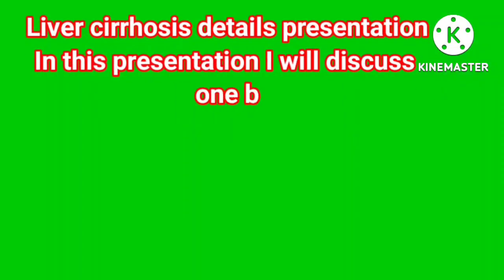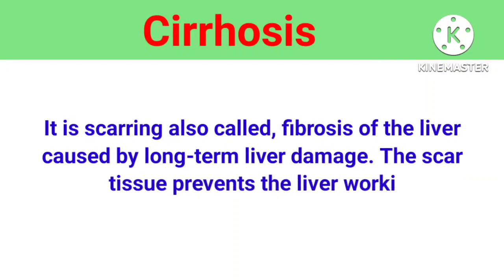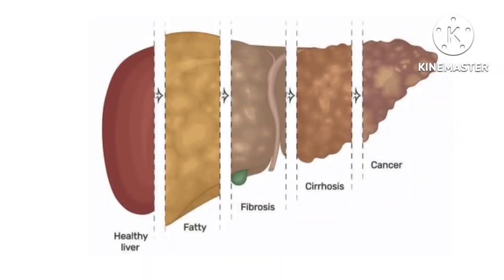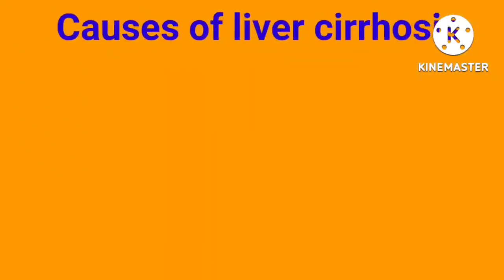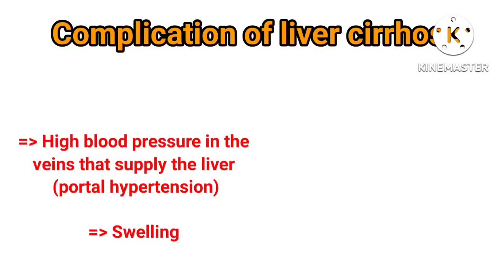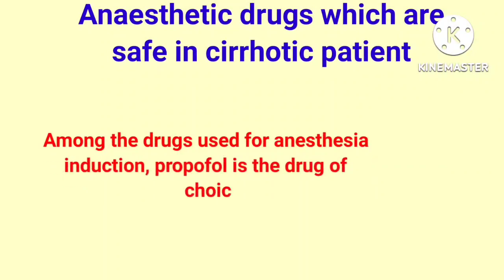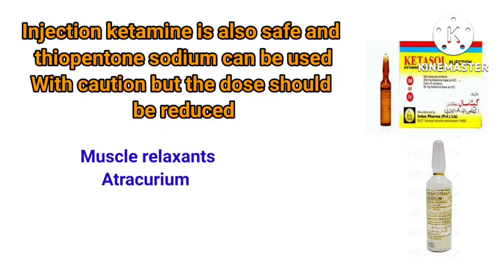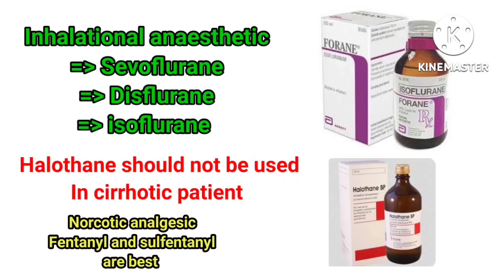liver cirrhosis | its cause | complications | safe anesthetic drugs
liver cirrhosis | its cause | complications | anesthetic drugs for cirrhotic patient ‎@Anaesthesia with babar